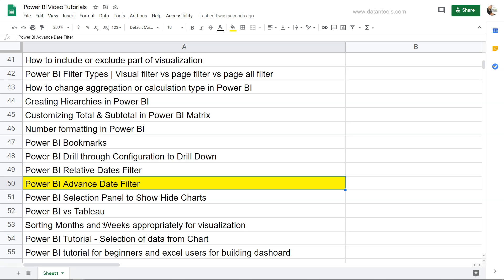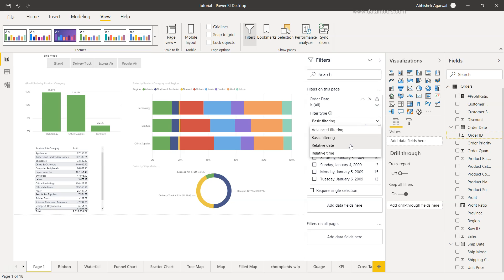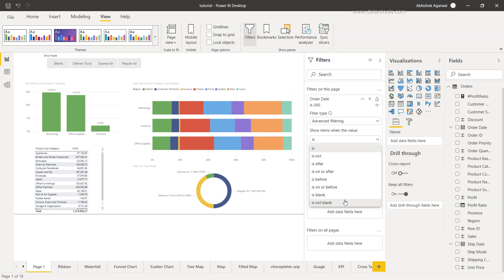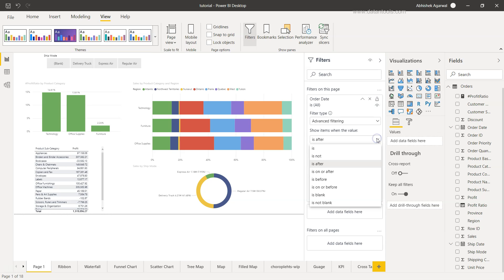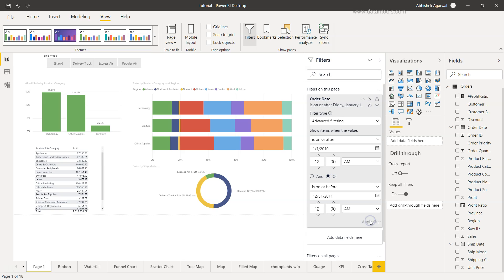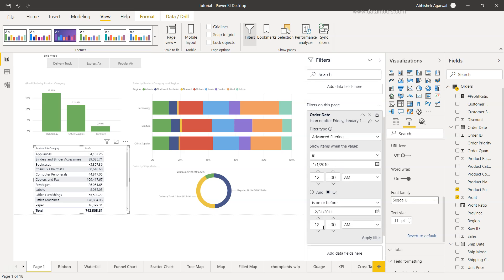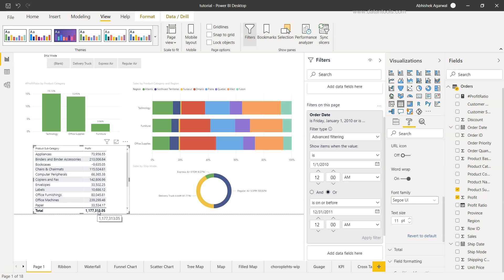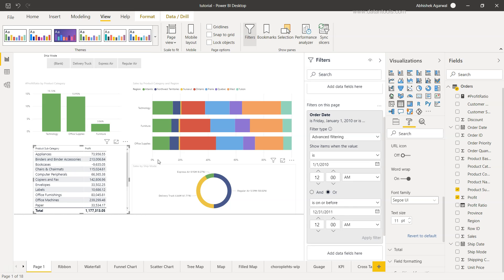Power BI Advance Date Filtering Tutorial with Example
Power BI tutorial for using advance date filter where you can filter by multiple dates or date range as well as you can use the and or logic to select the limited dates based on the business filter criteria.